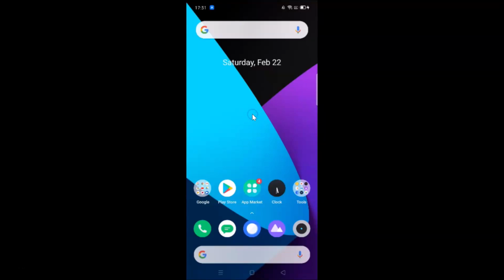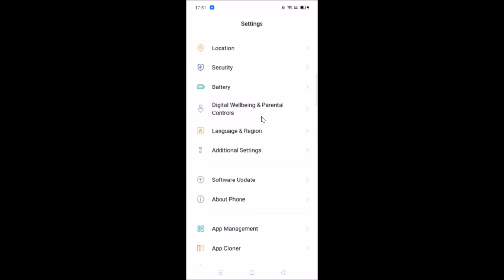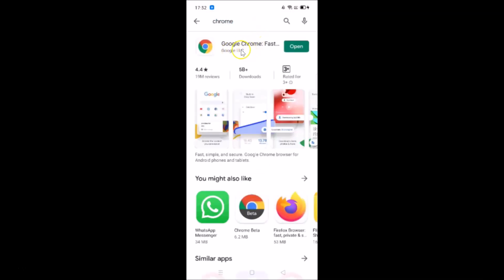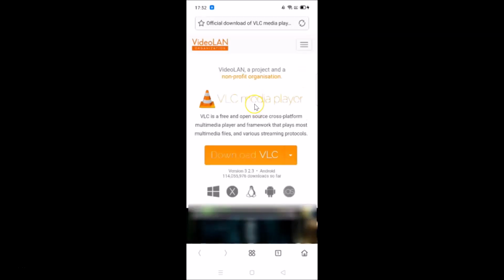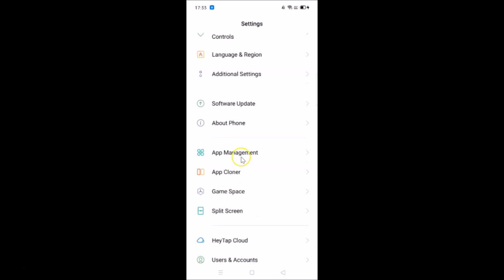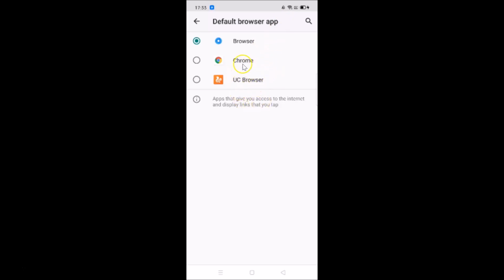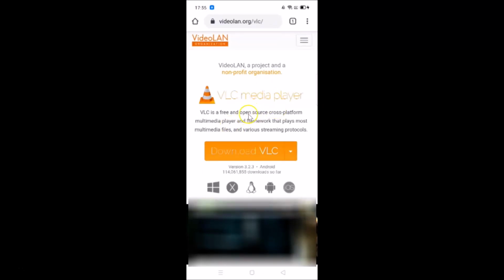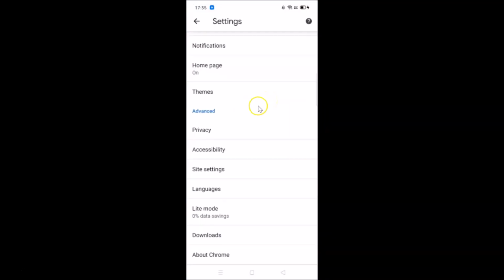How to Make Google Chrome as a Default Browser in Realme XT on Android 10 (Realme UI V 1.0)?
Note: First go to Google Play Store and Download and Install Google Chrome App, If you have not done it yet. After that, follow the instructions below:-

Step 2: Scroll down to 'App Management,' and then tap on it.

Step 3: Tap on 'Default App.'

Step 4: Tap on 'Browser app.''

Step 6: Tap on 'Chrome.'

It's done.